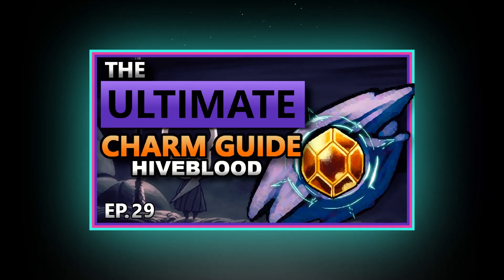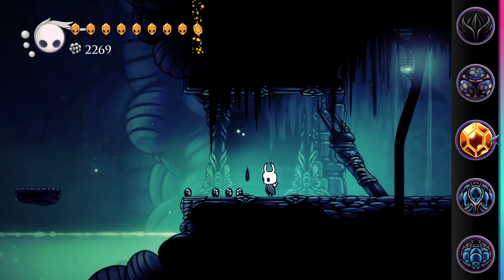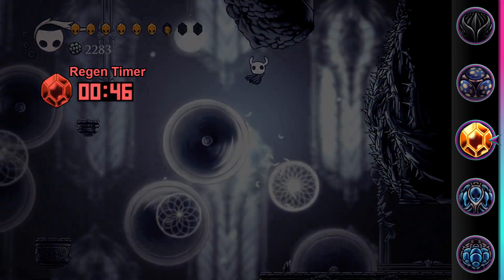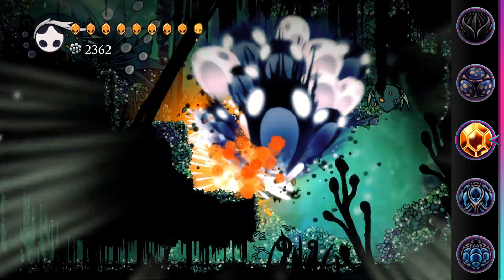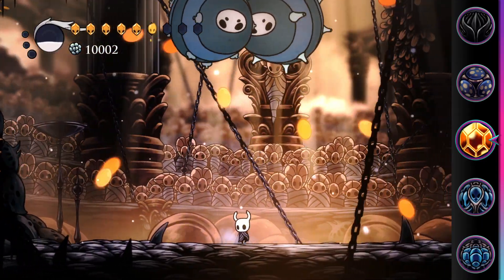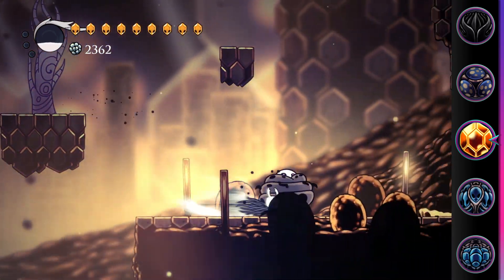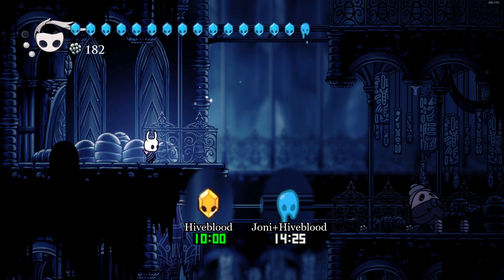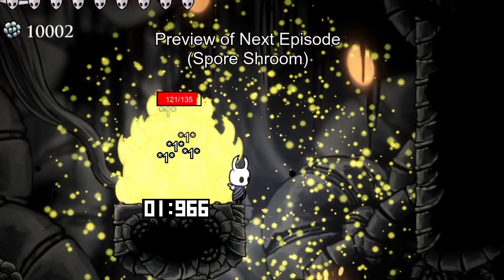CHARM DEEP DIVE EP.29: Hiveblood - [Hollow Knight]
The sweetest Hiveblood Charm guide on the internet.

Timestamps:
00:00 - Intro
00:17 - Hiveblood Deep Dive